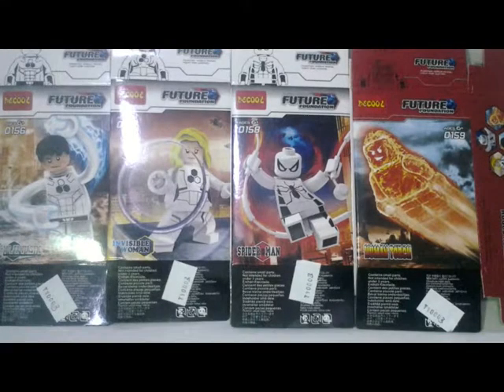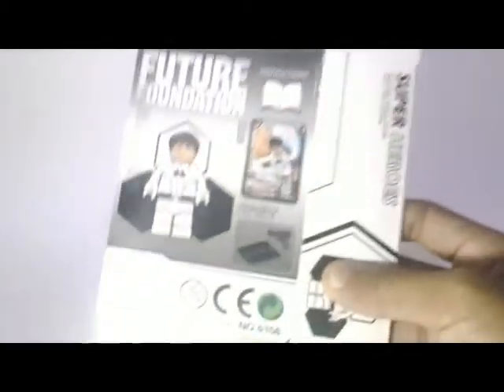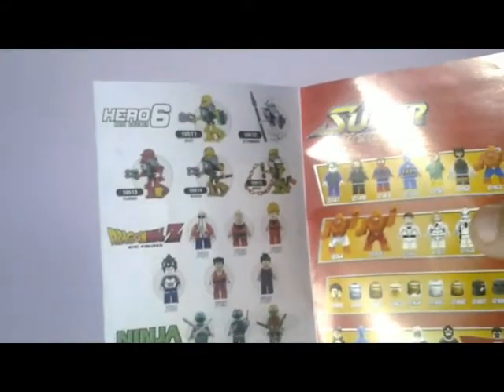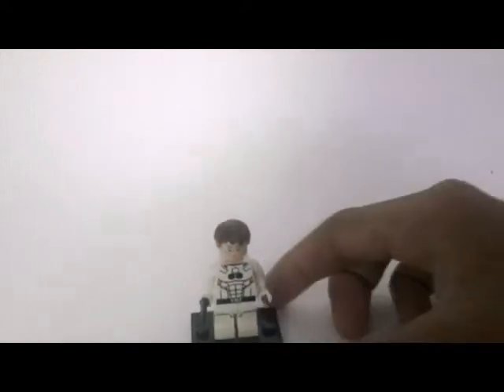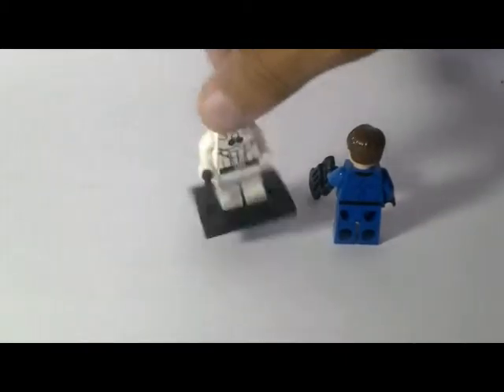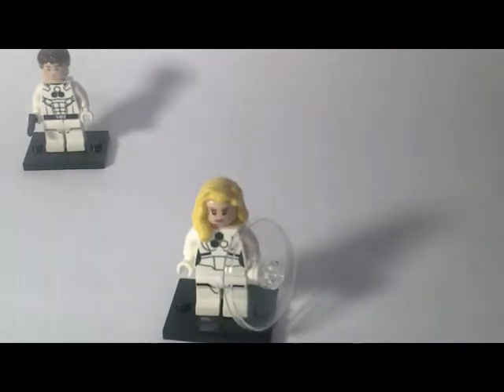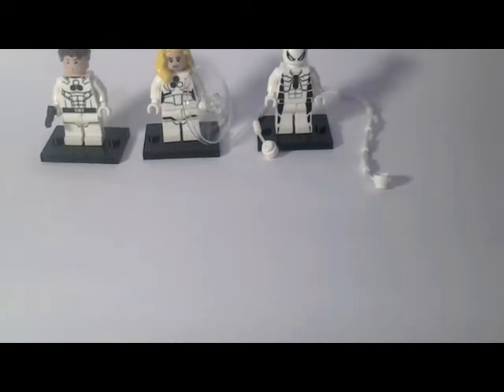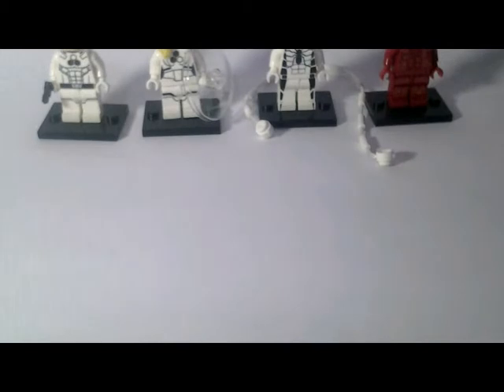Lego bootleg (DECOOL) Future Foundation review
DECOOL new minifig